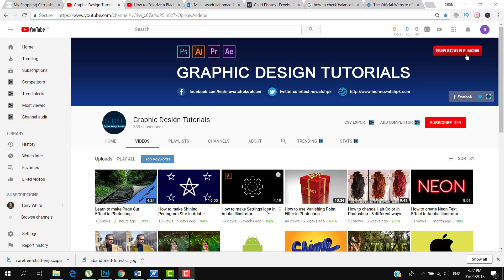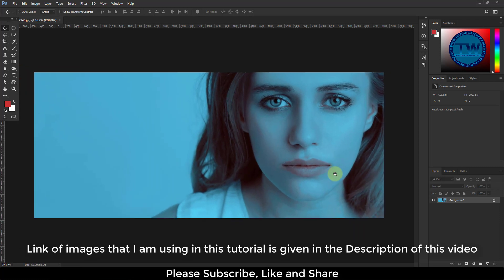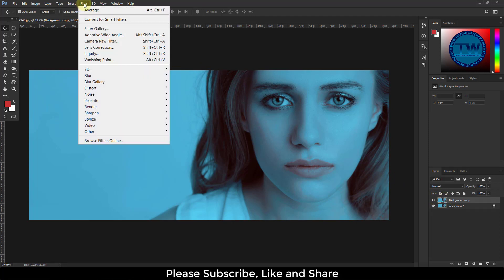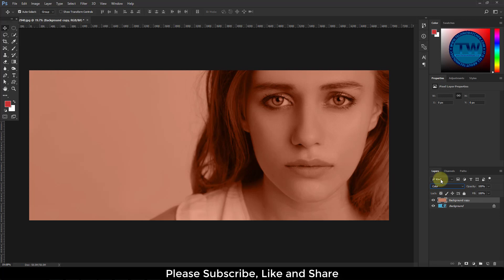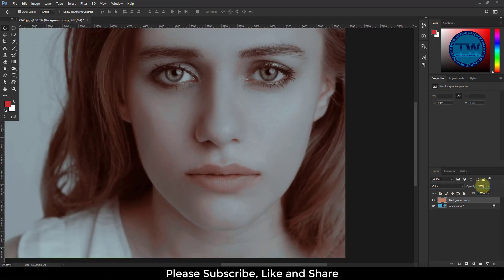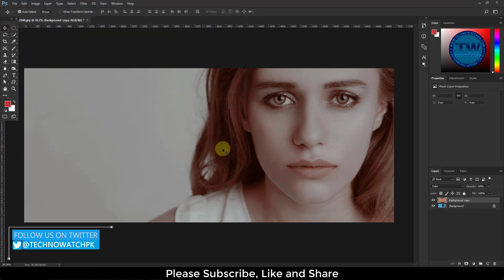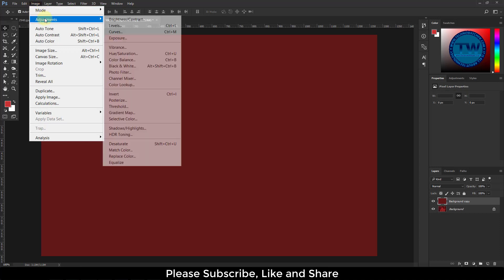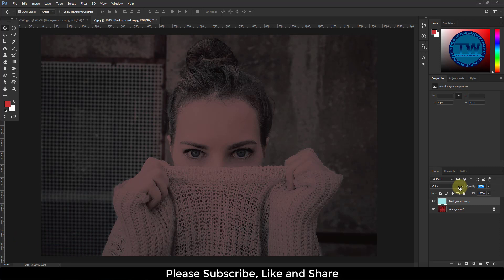How to remove Color Cast in Photoshop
Welcome to another Adobe Photoshop Tutorial of Graphic Design Tutorials series. In this tutorial we are going to learn How to remove color cast in Photoshop. To remove color cast in Photoshop, first of all we apply Average blur on the over cast image. After that we invert it, and finally decrease the opacity until we get our desire result.

I hope you like this Adobe Photoshop tutorial about how to remove color cast in Photoshop.

images that I have used in this Tutorial